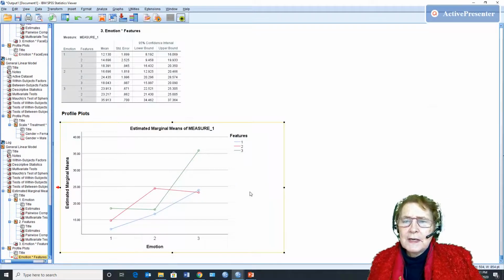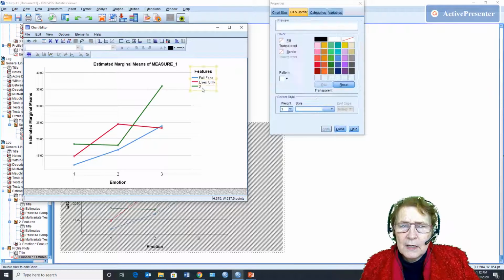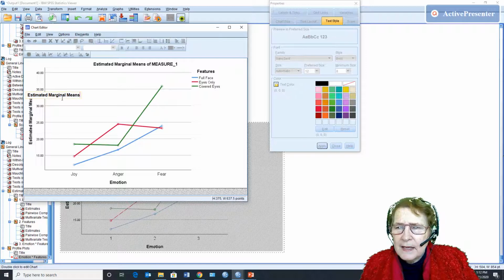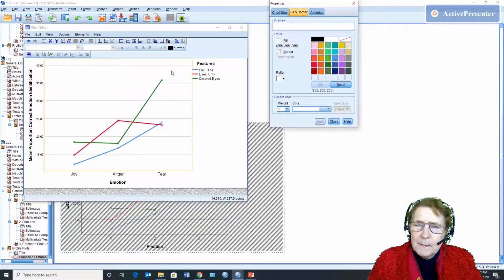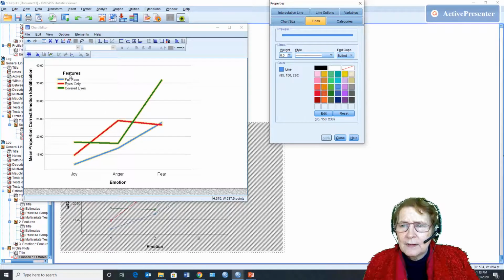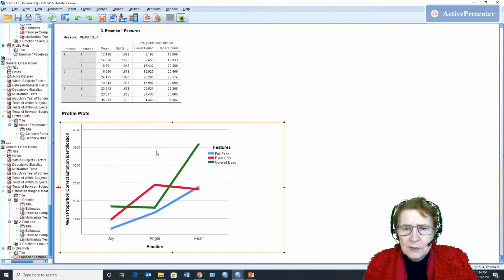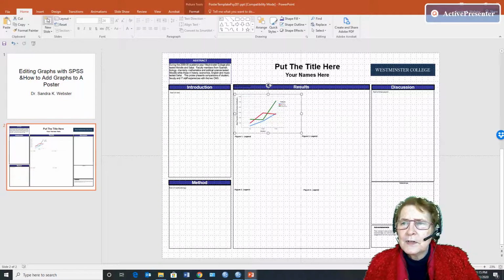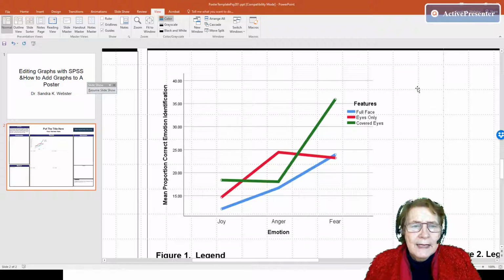Editing an SPSS Graph and Inserting it in a PowerPoint Poster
In this video, Dr. Sandra K. Webster demonstrates some of the features in the SPSS graph editor and how to copy the graph into PowerPoint. The graph is of the results of a 3 x 3 repeated measures ANOVA produced by the GLM Repeated procedure.